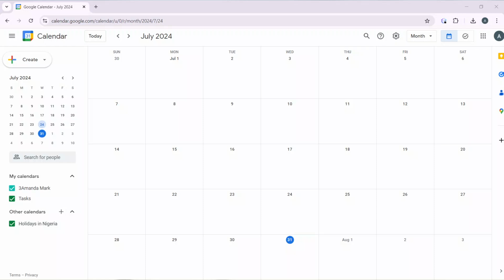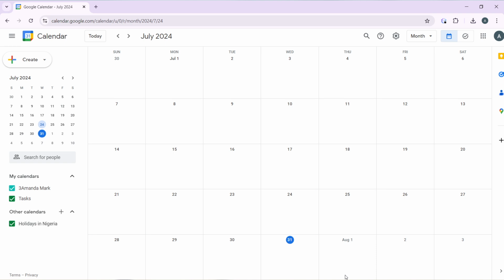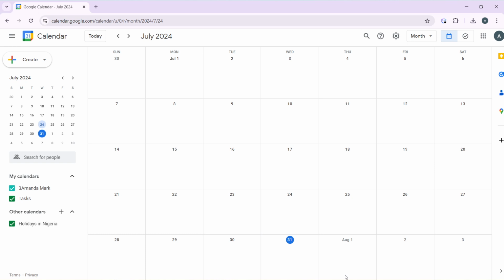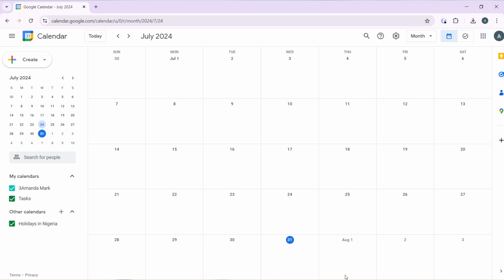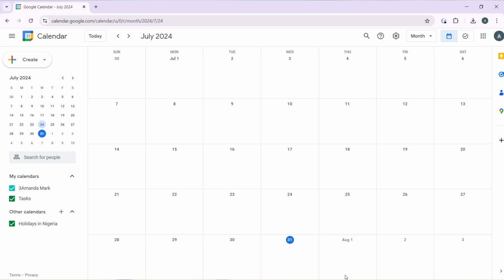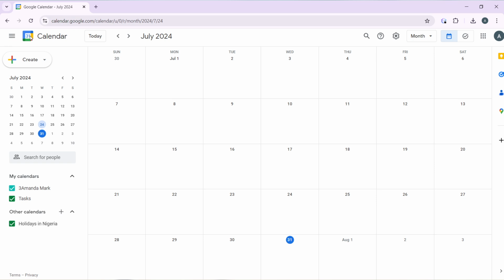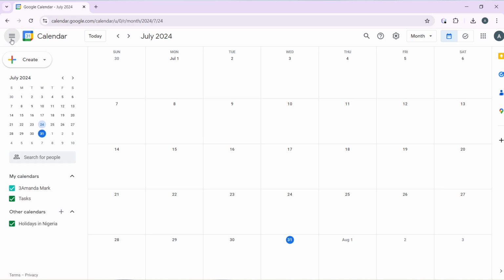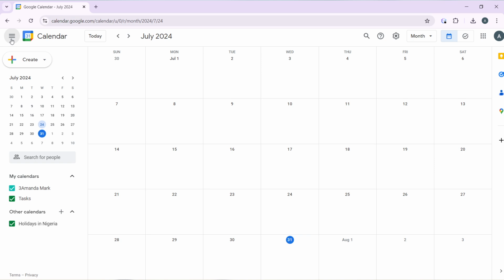How To Fix Google Calendar Sync Error (Easiest Way)​​​​​​​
In this video I will show you How To Fix Google Calendar Sync Error. It would be good if you watch the video until the end so that you don't miss important steps.